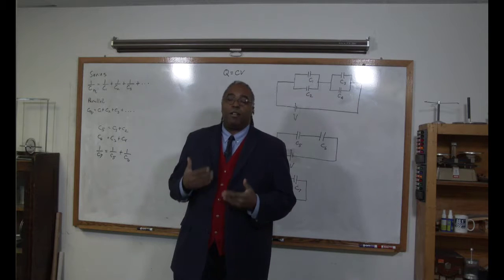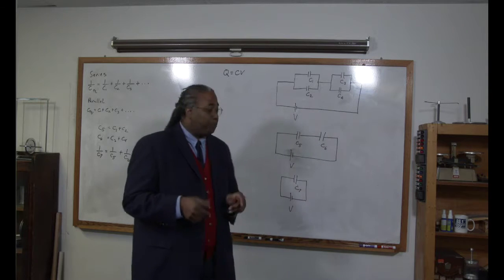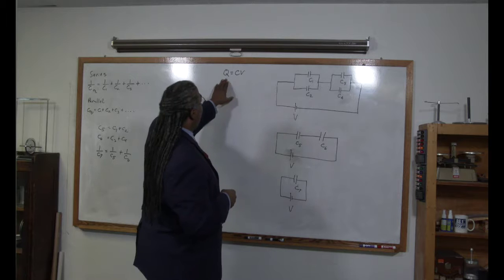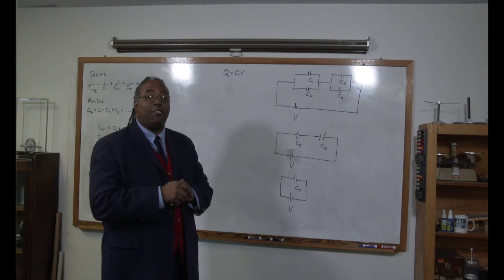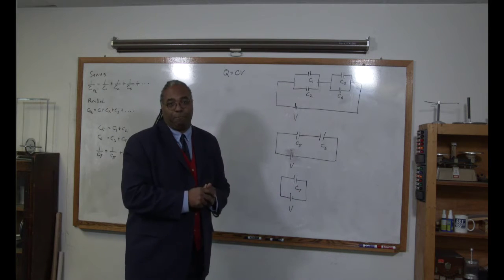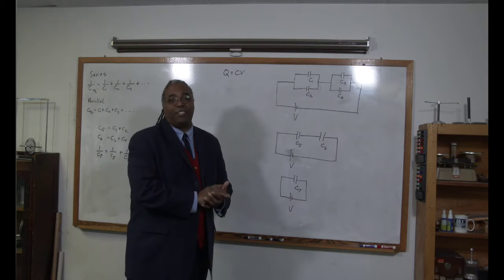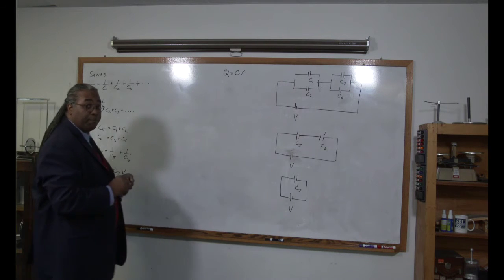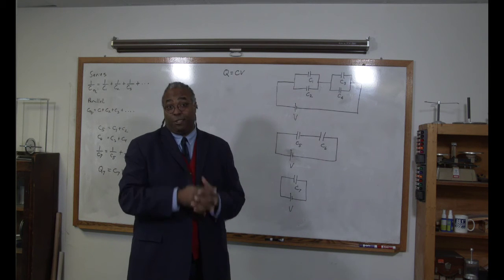Getting It Done - Equivalent Capacitance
Ever wonder how to add Capacitors together?  Here is a lesson on how to do it.